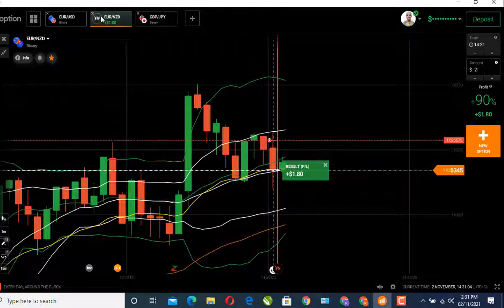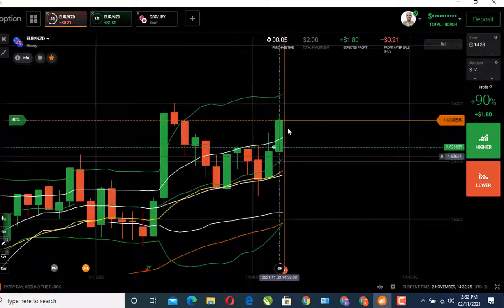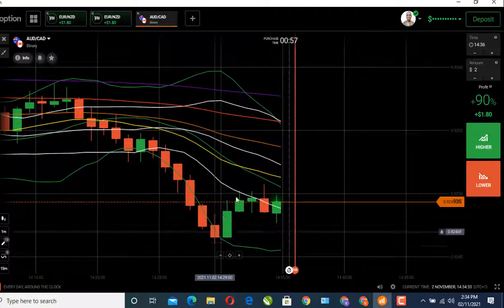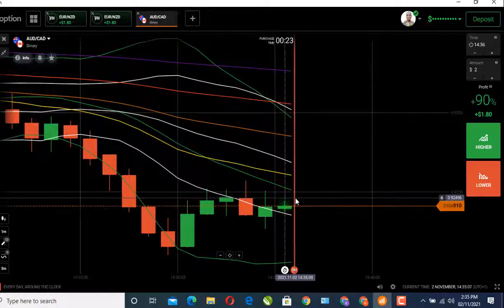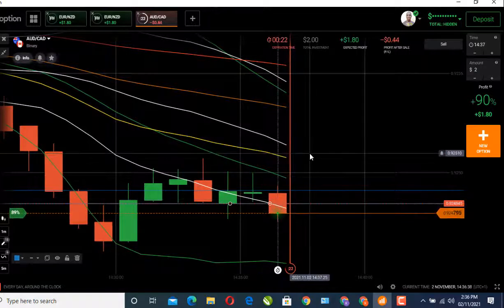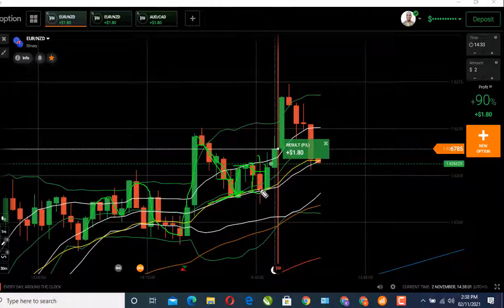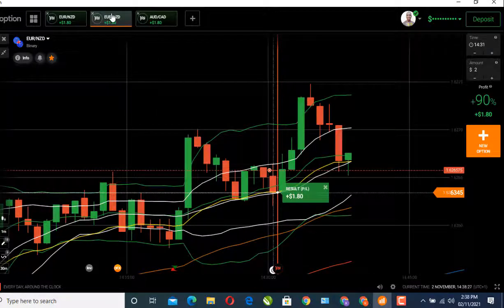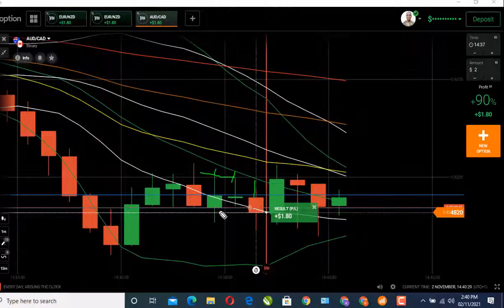Price Action, Live Trading, MARKET ANALYSIS